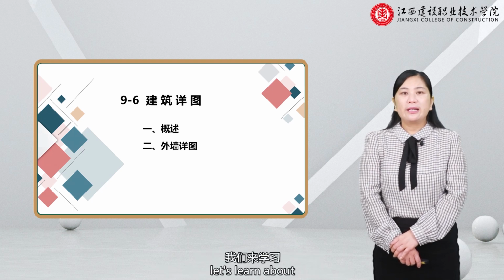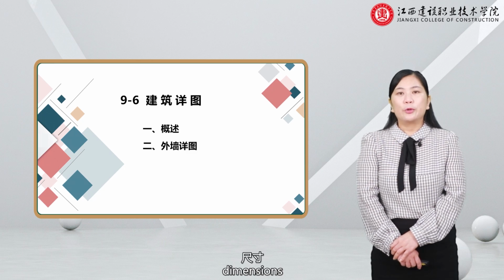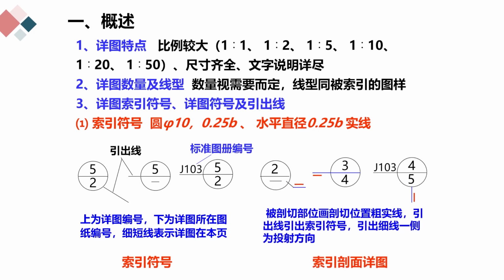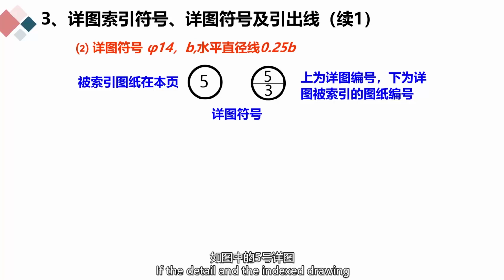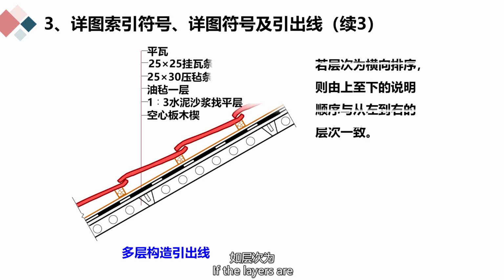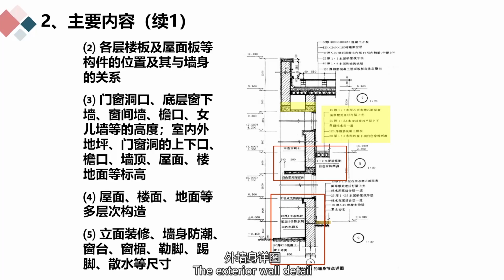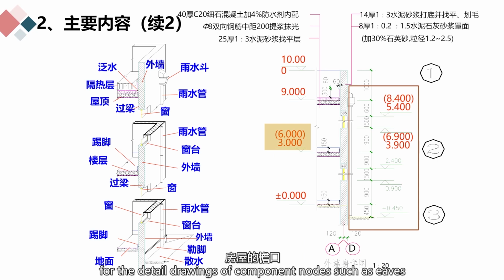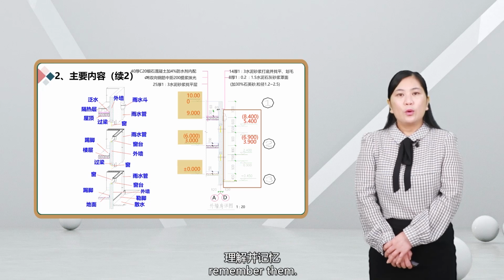18 Architectural Details